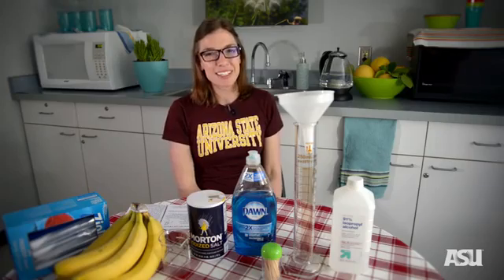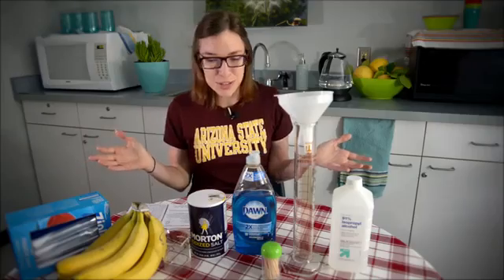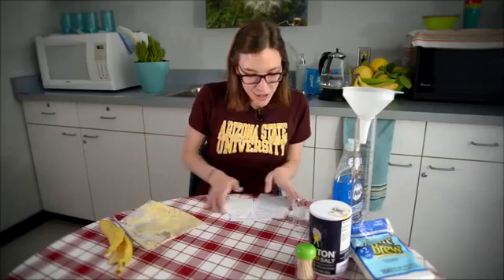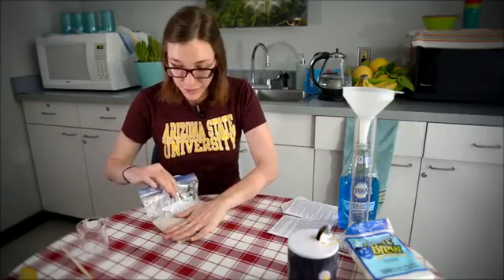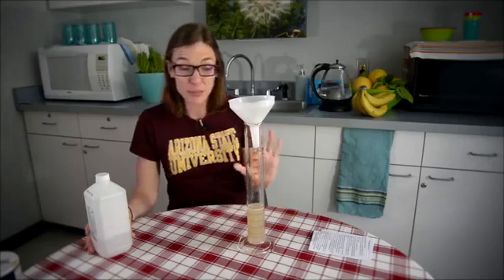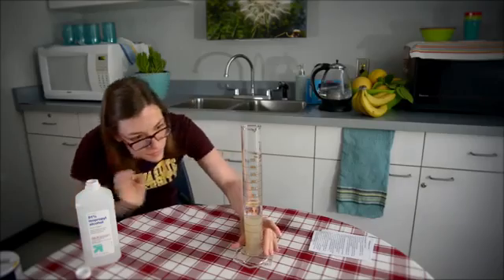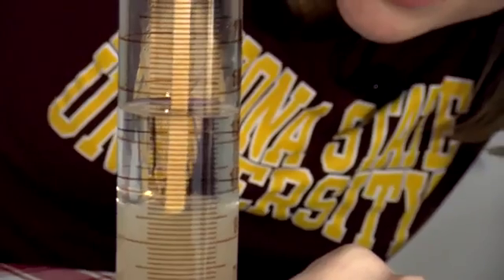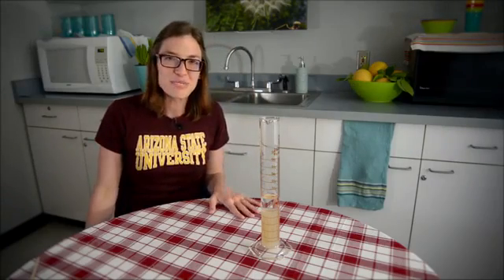Genetics lab at home Banana DNA Experiment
This is a channel for everyone who loves Biotechnology